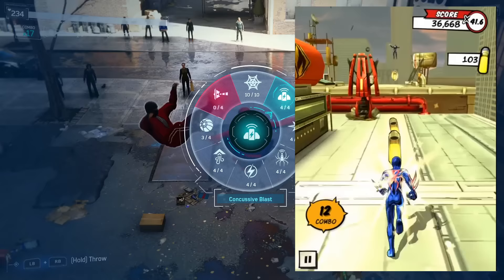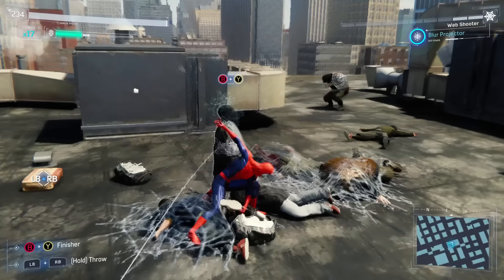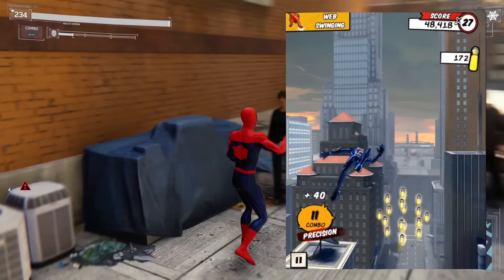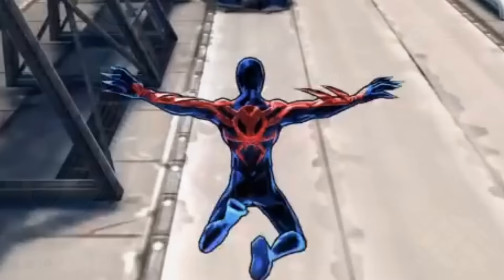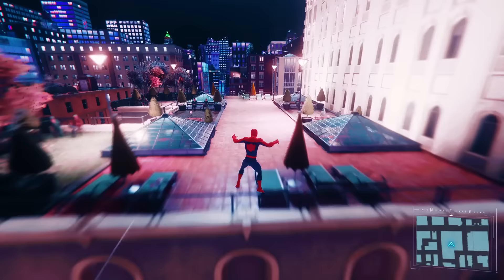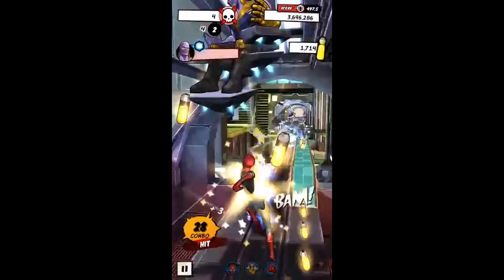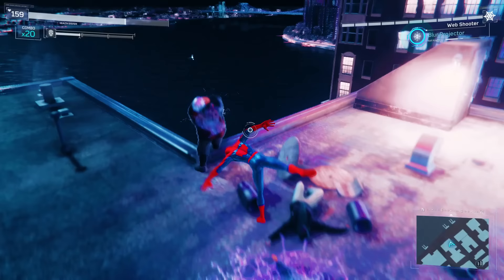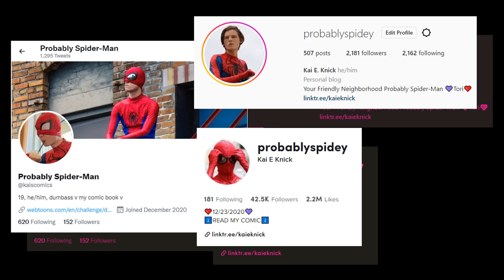The Spider-Man game you can't play anymore : Spider-Man Unlimited